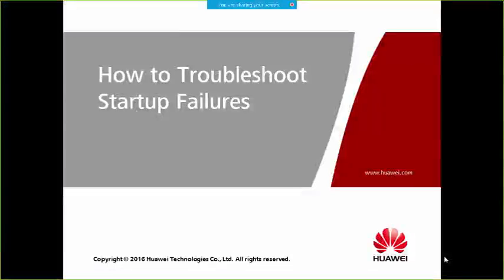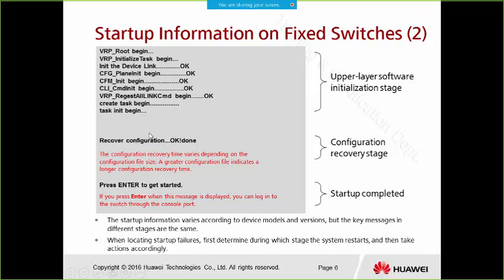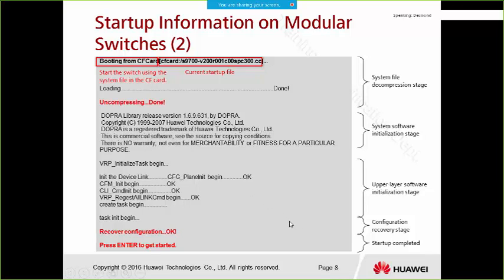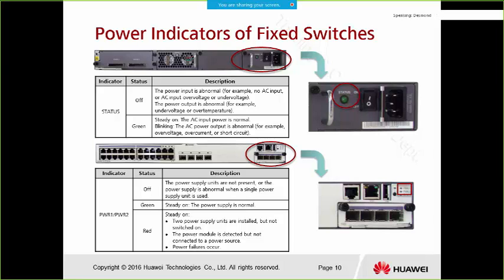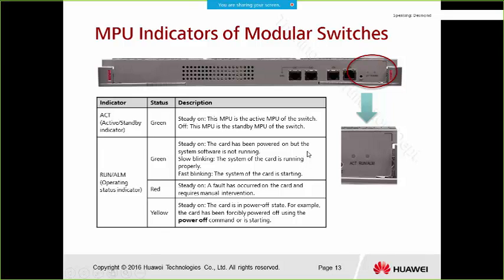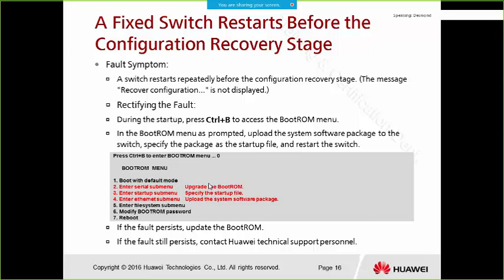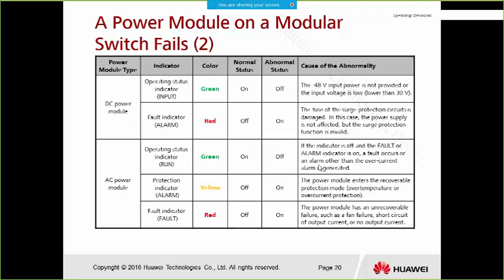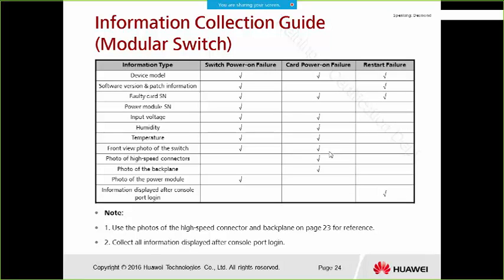How to Troubleshoot startup failures for S Series Switches?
Huawei S series switch startup failures troubleshooting video provides guidance on how to deal with startup failures.